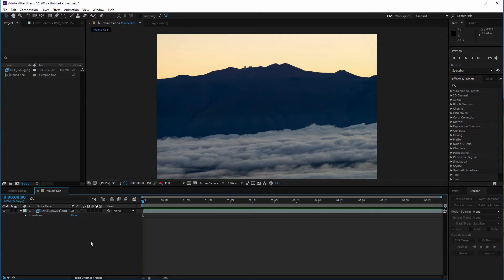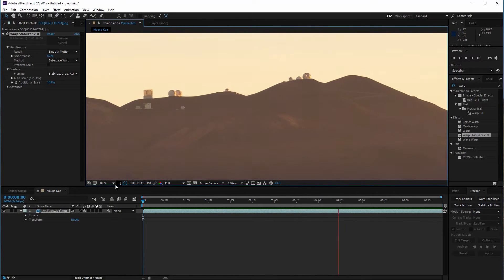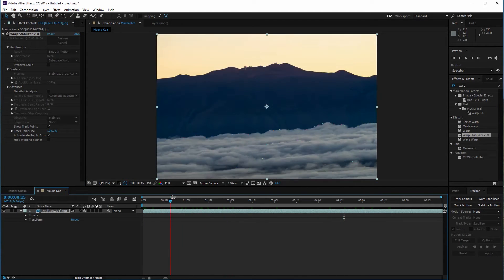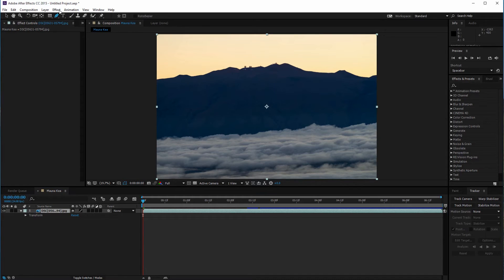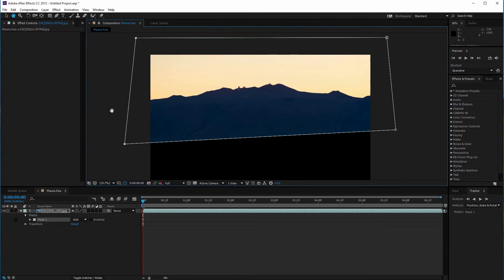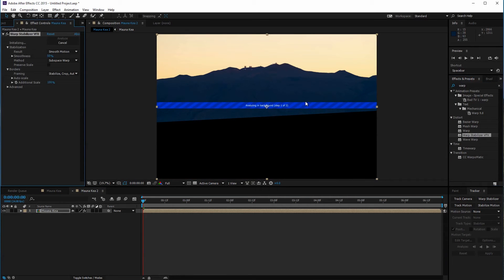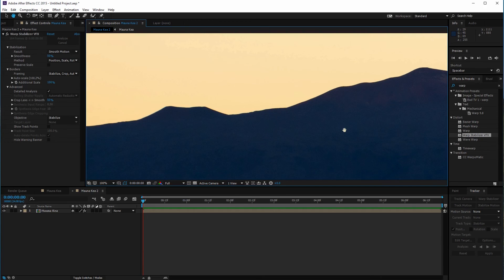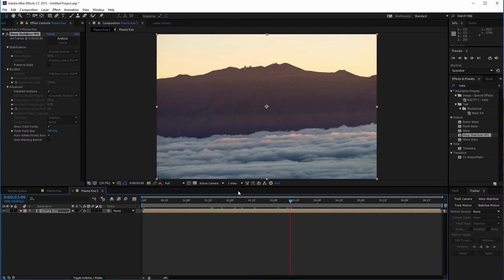How to Control Where Warp Stabilizer Tracks in After Effects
Make warp stabilizer track only what you want!